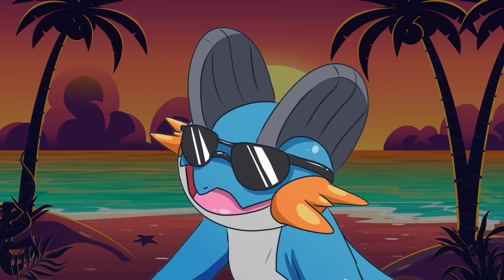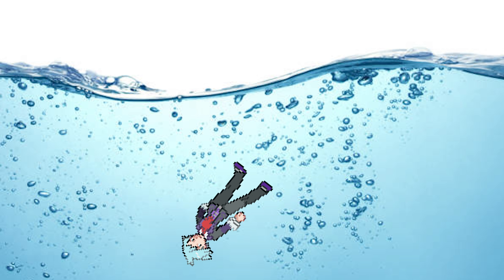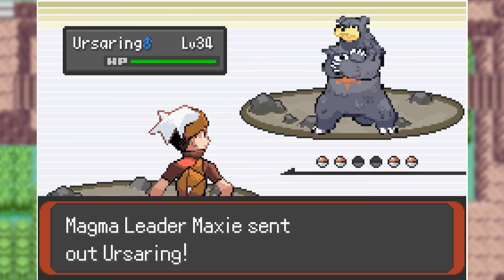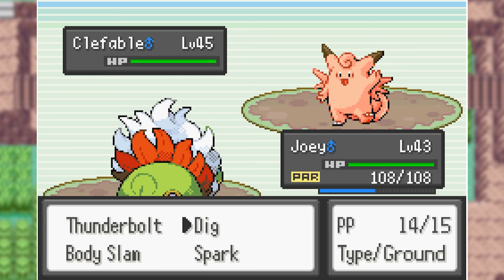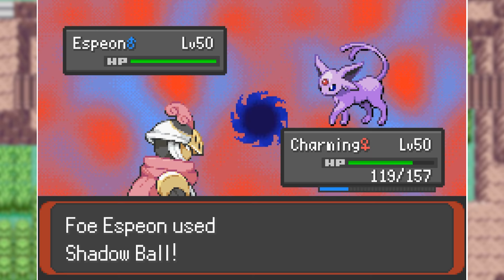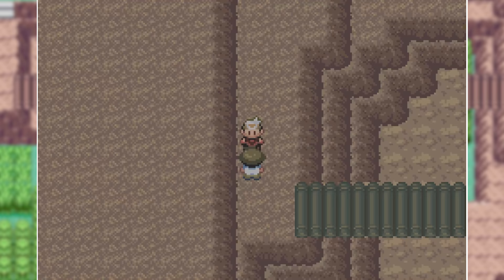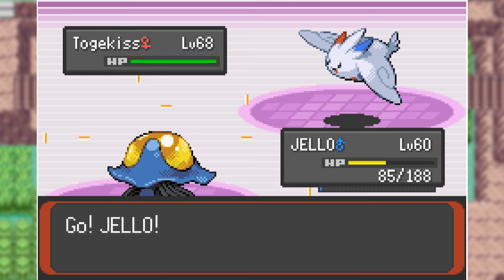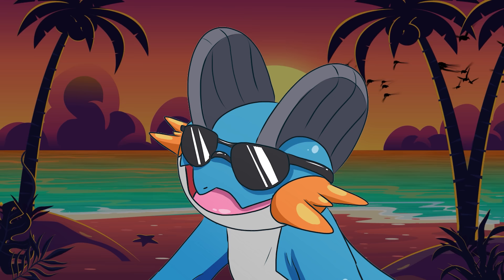Pokemon Blazing Emerald But I Can Only Use Regional Pokemon! (Rom Hack)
Welcome to pokemon blazing emerald a rom hack where you are basically playing pokemon sun and moon but in the hoenn region since this game is full of regional pokemon. They look familiar but have different typings so let's showcase some of them in today's video!